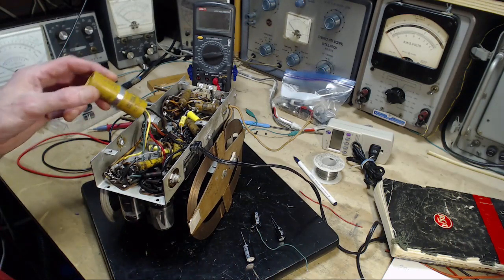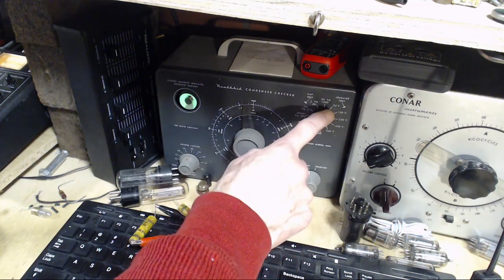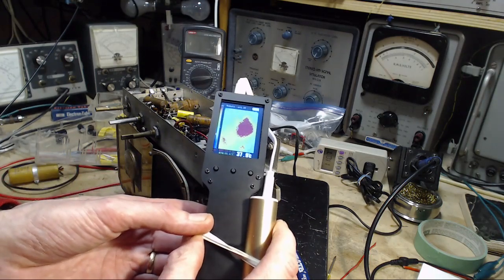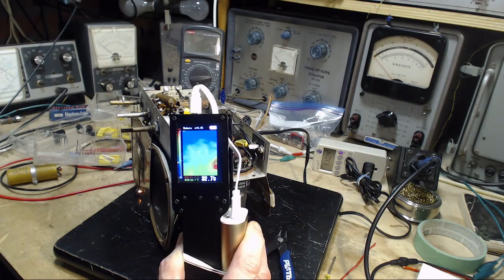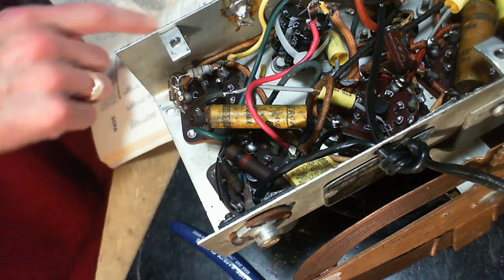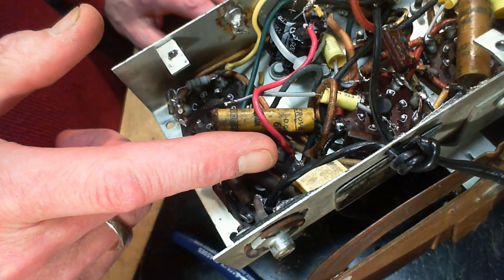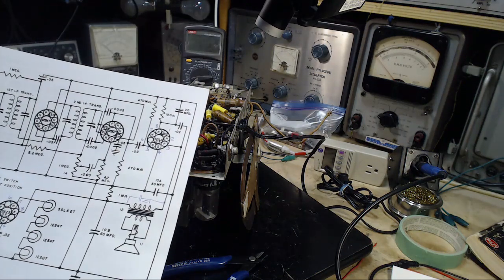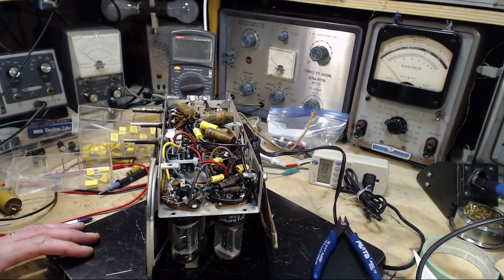Crosley G2465 Two Band Radio Video #4 - Hum Persists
I'm monitoring an annoying hum in the radio as I continue replacing the unreliable paper capacitors.  Challenges arise when I discover a circuit in the radio doesn't match the schematic.